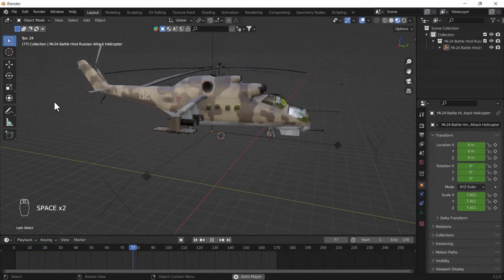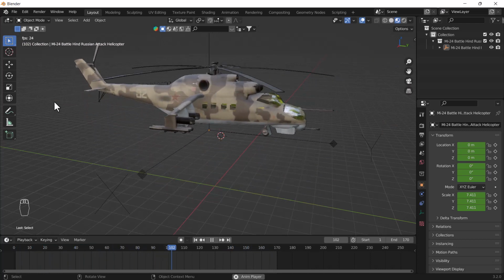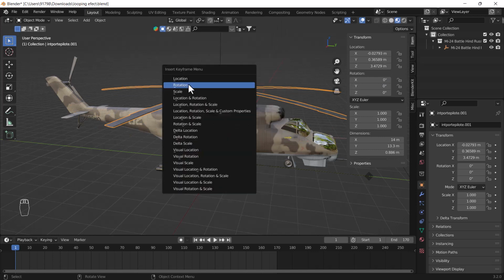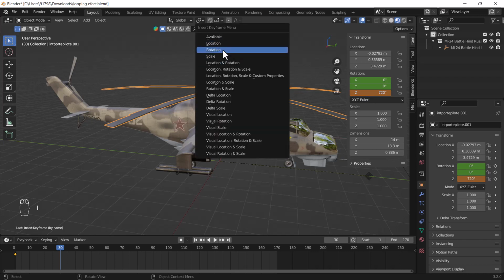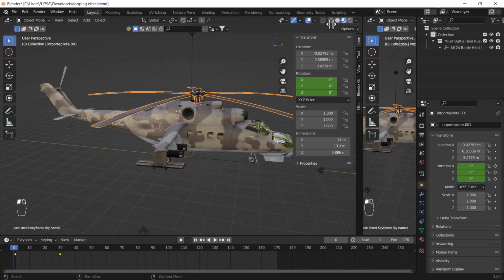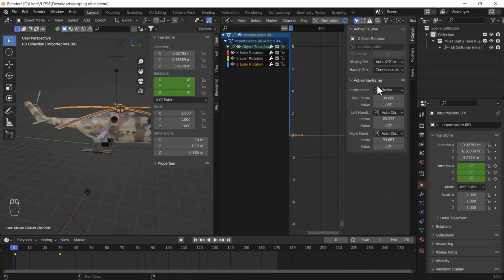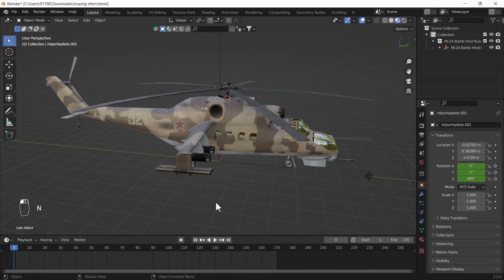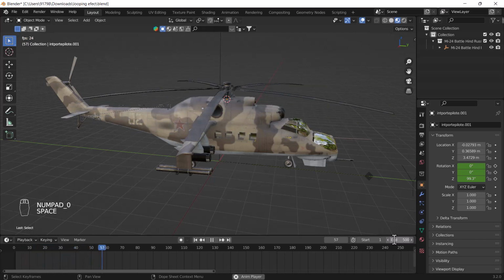How to Create Looping Animation in Blender 3.2 || Deepak Graphics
Hello, guys, I hope you are doing well in this video, I'm going to show you how you can create looping animation in Blender and I hope you will like this tutorial if you like the video make sure to hit the subscribe button and hit the bell icon too.